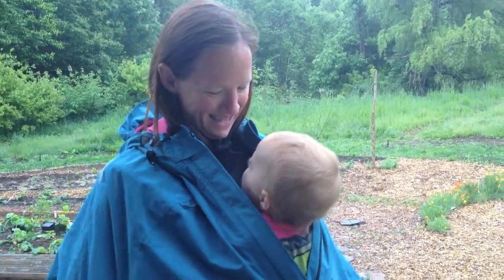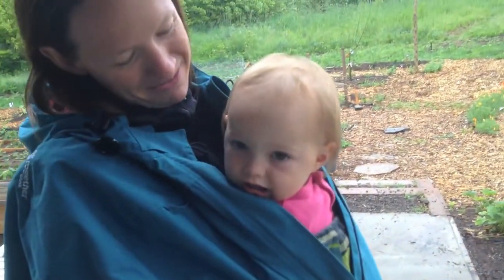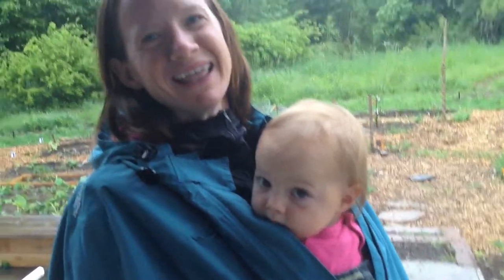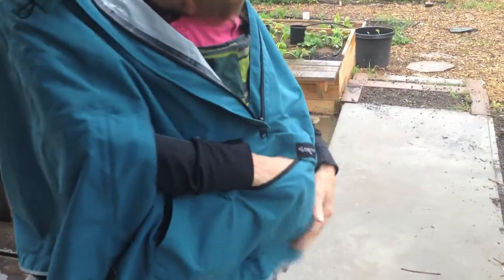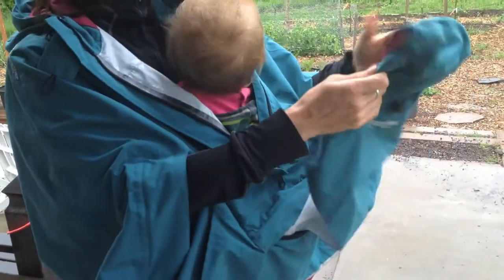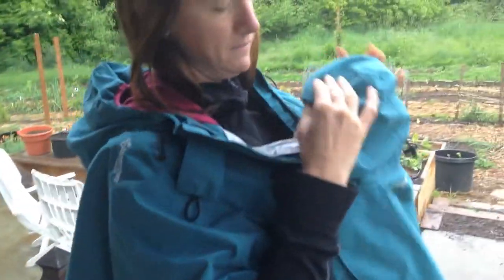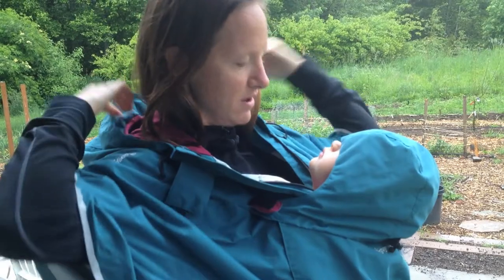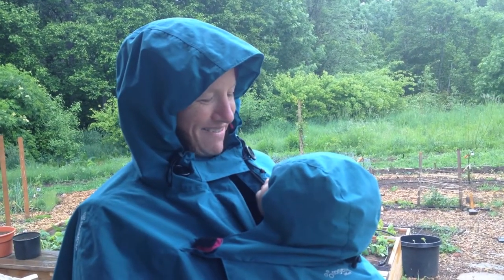Features of the Mama Baby Poncho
The creator of The Mama Baby Poncho, Jess Desbrow, thought of EVERYthing when designing this technical baby-wearing jacket.  She gives an orientation that details the pockets, hoods and adjustments.  Also note that the baby hood is snapped into the front pocket, and can be stowed or removed completely when not needed.